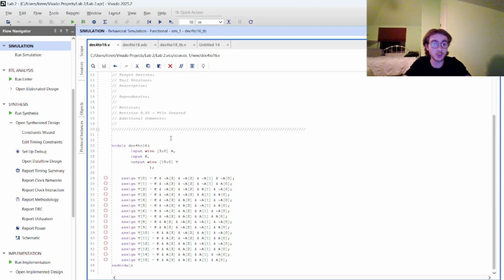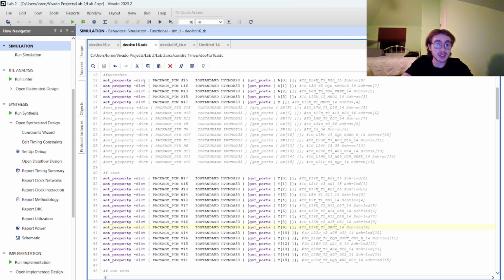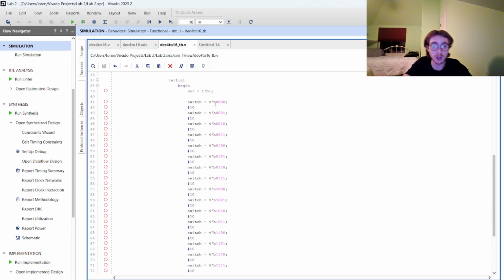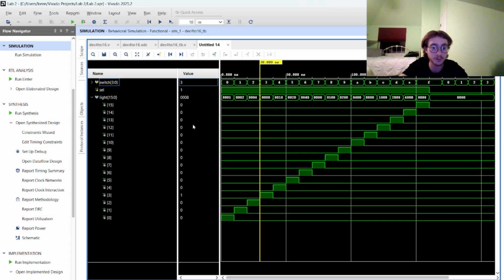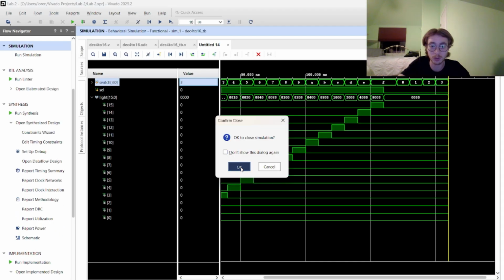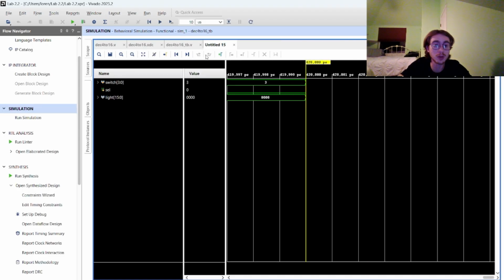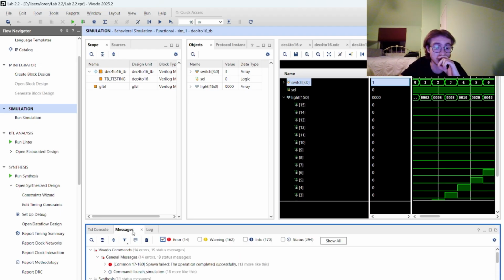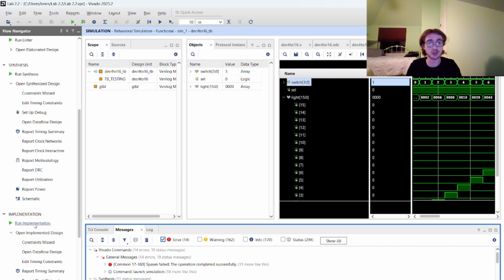ECE 3300L Lab 2